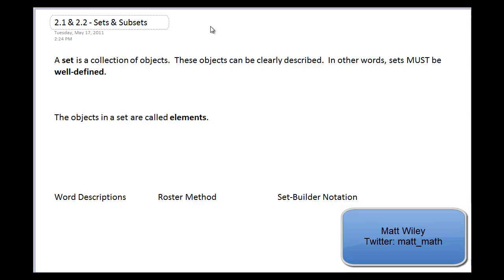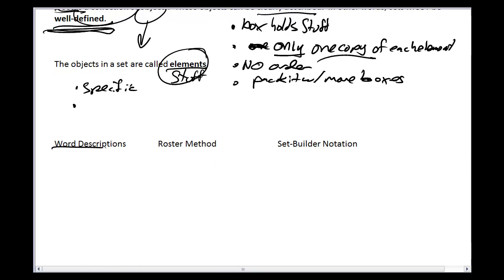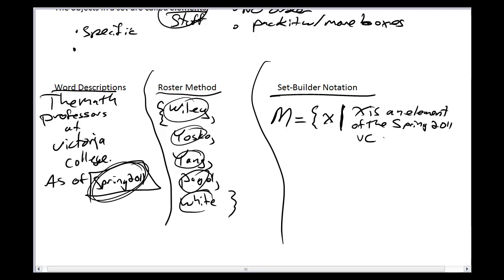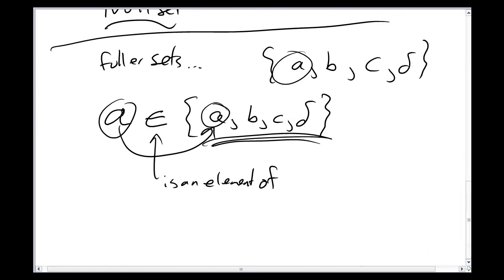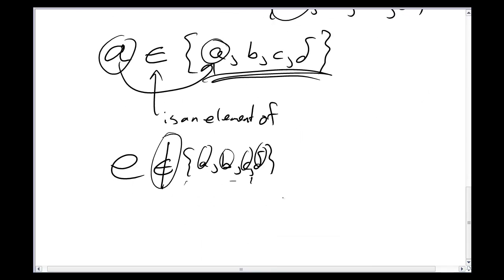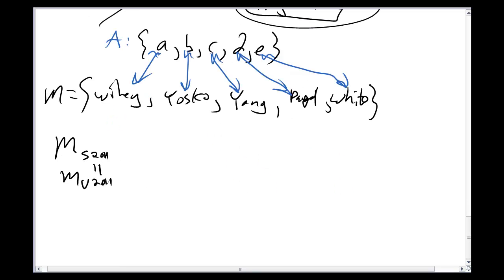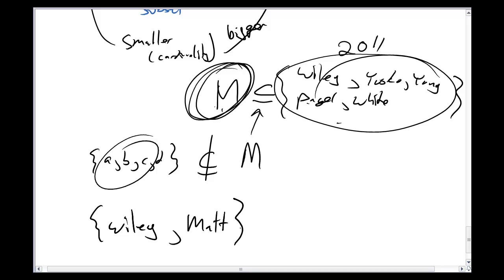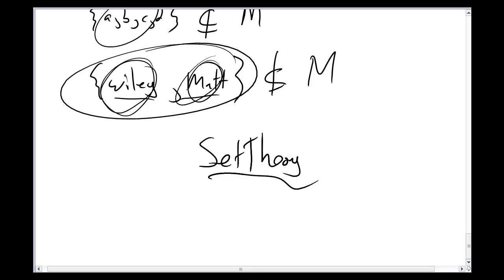Sets & Subsets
Lecture introducing Sets & Subsets